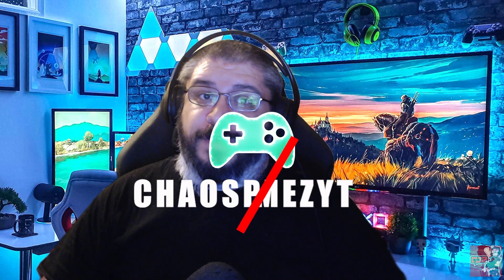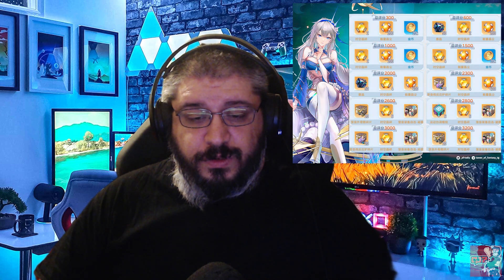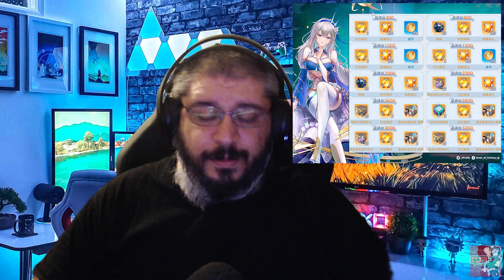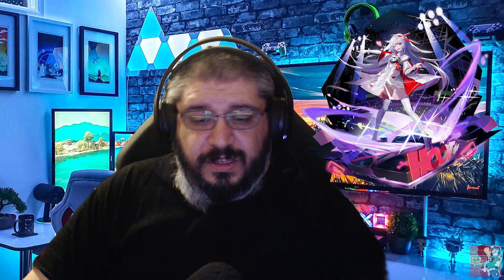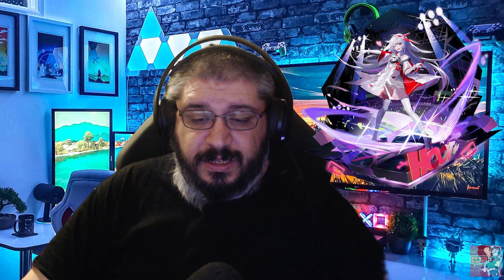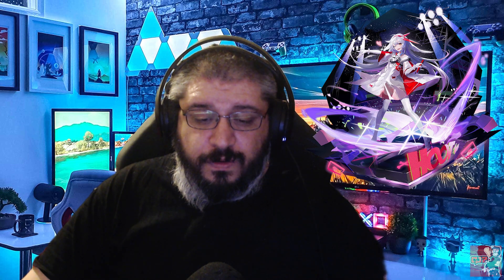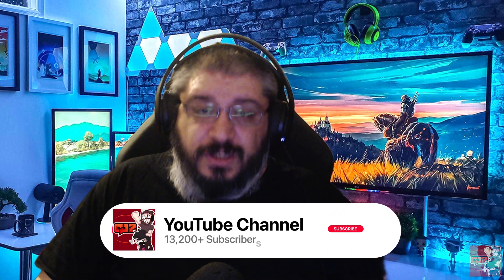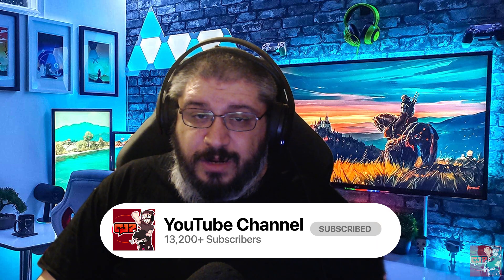Tower of Fantasy: BIG NEWS! FENRIR, BYGONES, and DARK CRYSTAL Compensation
Codes
PA99UUPQ
PAAU8TW5
PAC3PHAT
PAD3TY32

☑️YouTube Members☑️
billybob300c2草ikz

Viper97
Facetious Elite
Tazmon
CLC